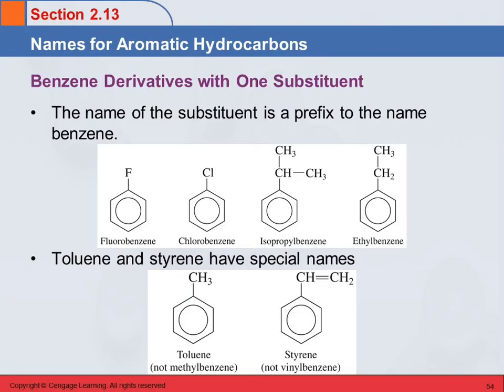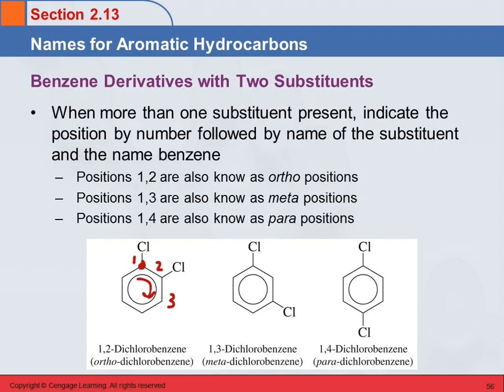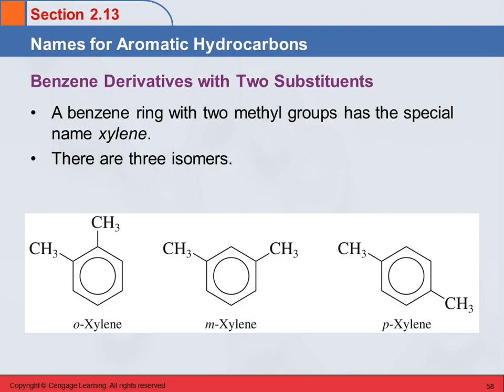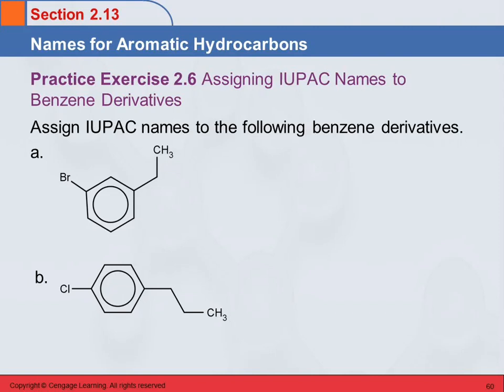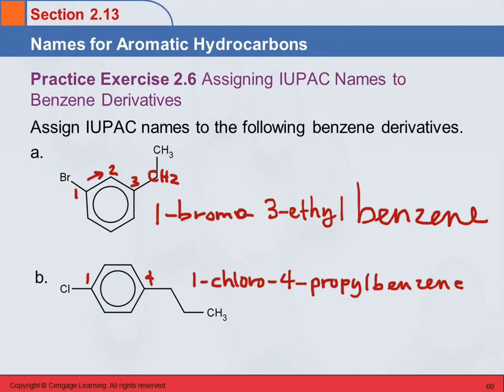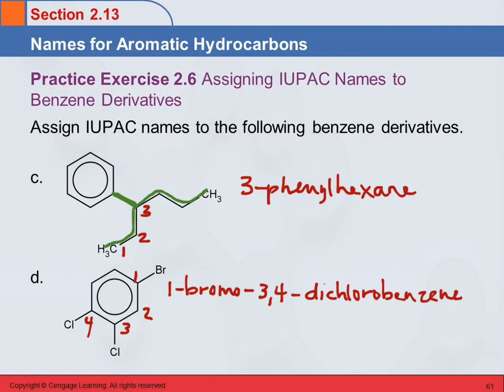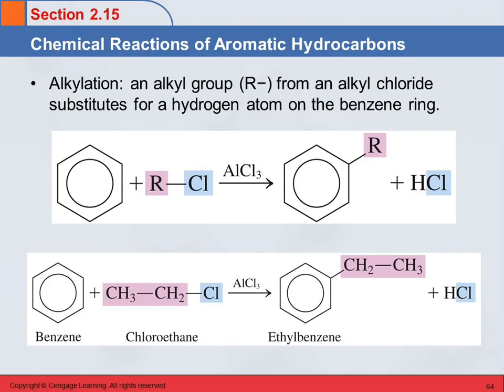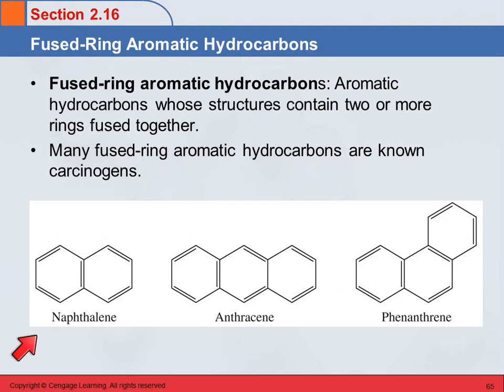3B 2.13 to 2.16 Names & Properties of Aromatic Hydrocarbons